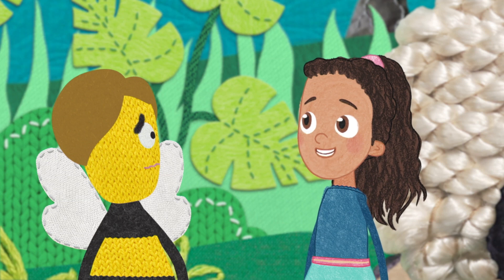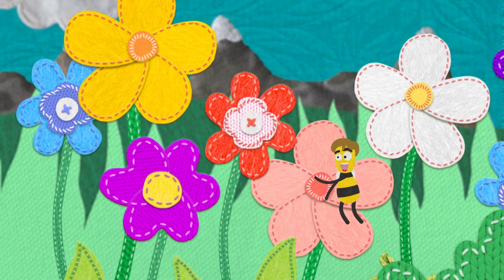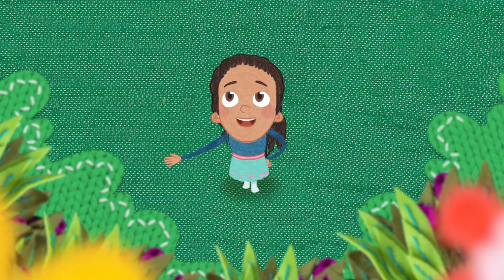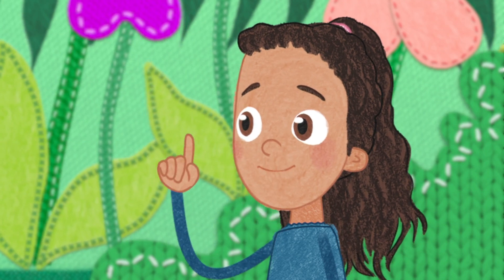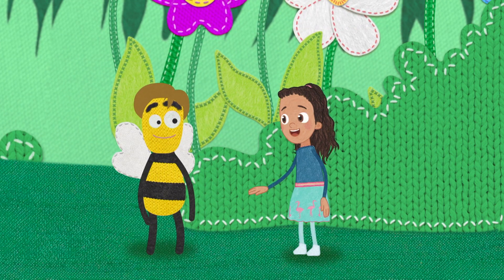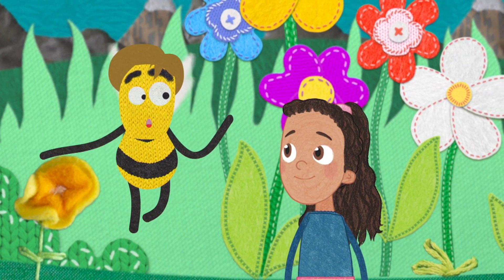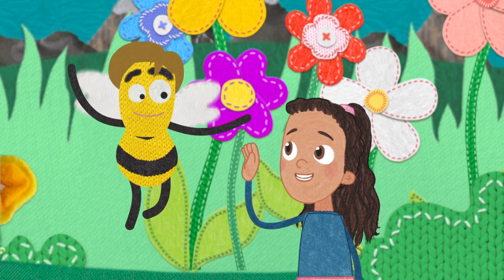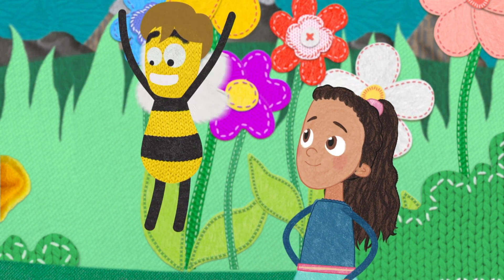Mimi's World | Dave Learns About The Hive | EP 38 Clip 1 | Subscribe to Bogglesox Tv Now!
This clip is from the amazing new Channel 5 Milkshake Mimi's World show!

This mixed content drama series features, Mimi, a modern day Mary Poppins, who summons up magical animated characters to help kids process emotional issues.

This clip is from Episode 38: Letty’s feeling nervous about singing a song in front of lots of people in case she messes up.  But Mama Tembo encourages her to be “the best that she can be” and a trip to see the bees helps with her confidence.

Mimi is on a mission to inspire her young charges to be confident, kind, and inclusive. And to take ownership of their emotions. She does this through stories, creative activities, imaginative play, and a whole lot of magic!